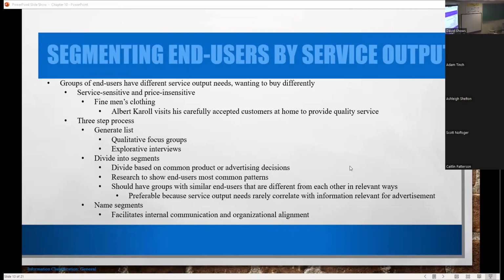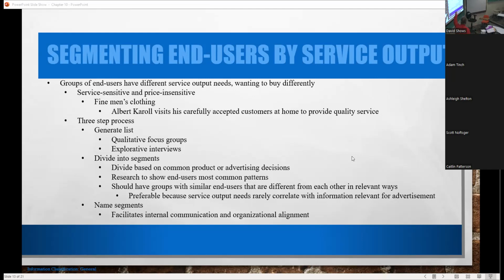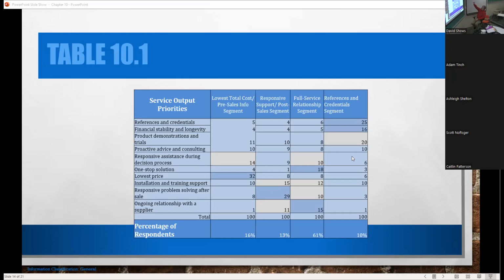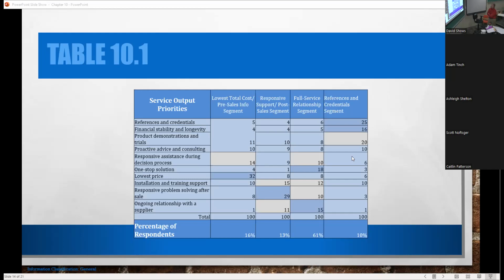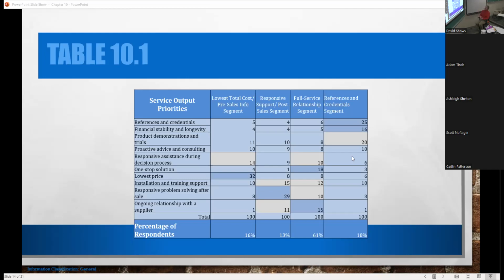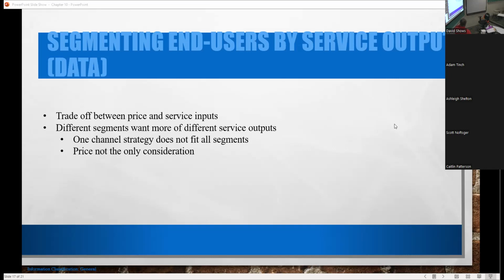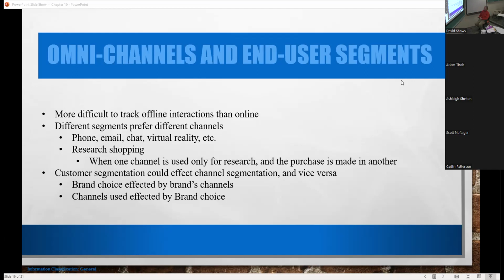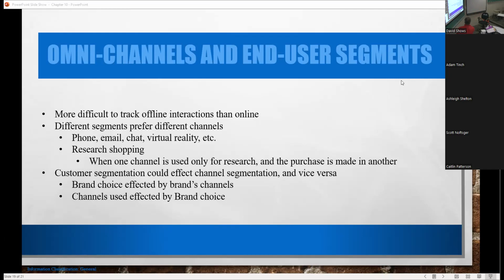MKT-3260 101 - Tuesday April 12th - 2:00pm-3:15pm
Continuation of Chapter 10:  User Analysis and Segmentation